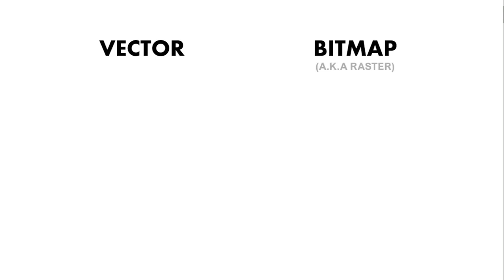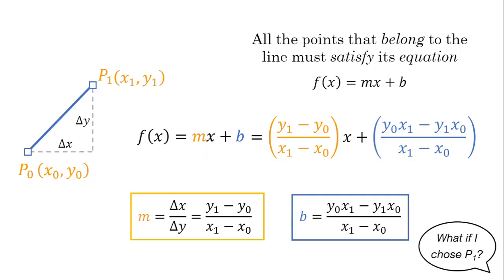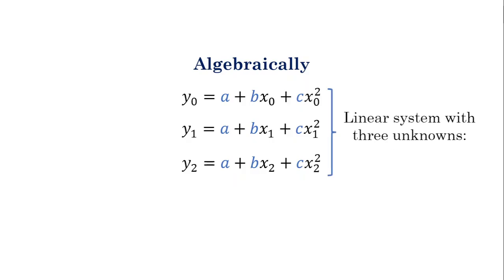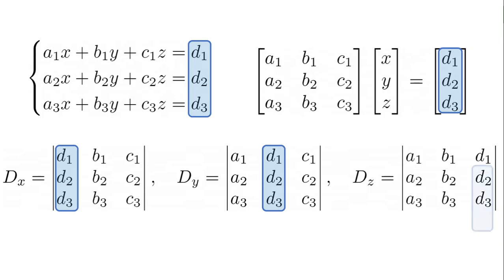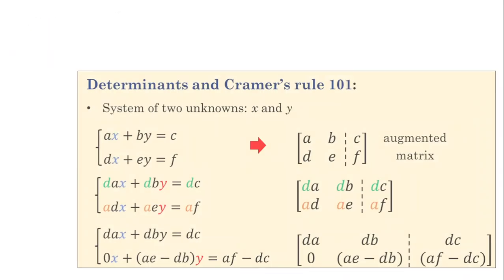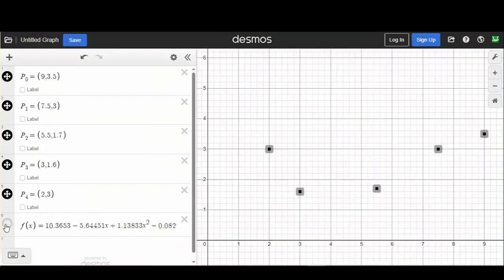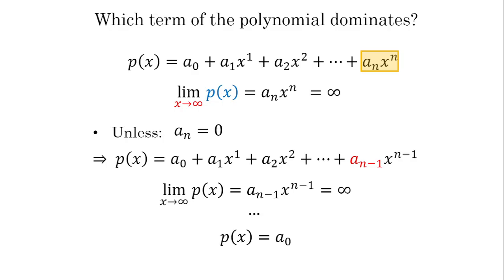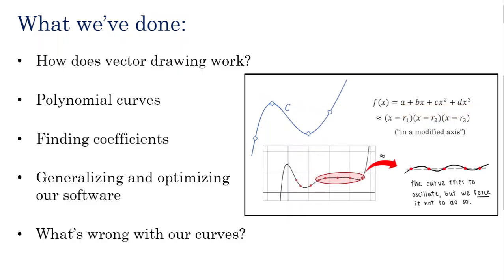Discovering Vector Graphics